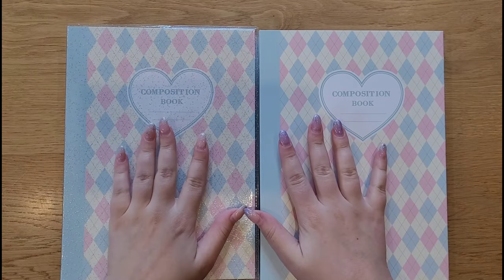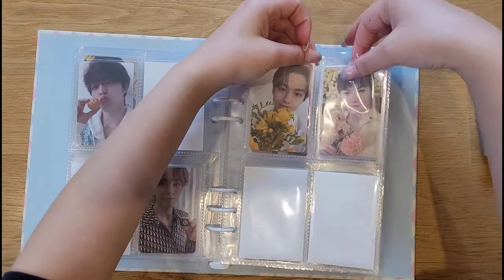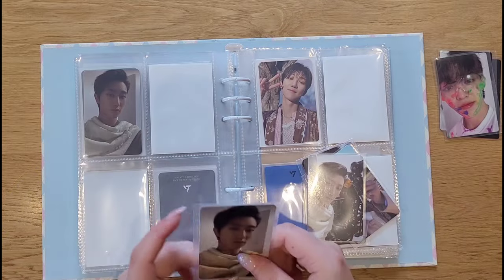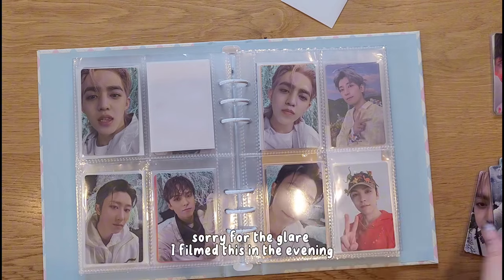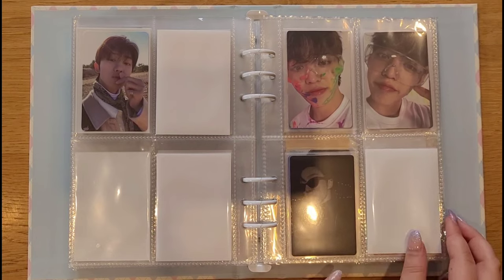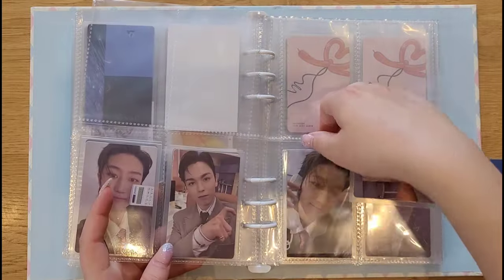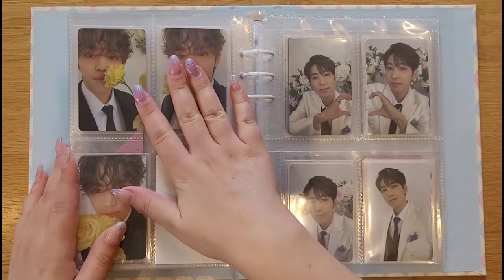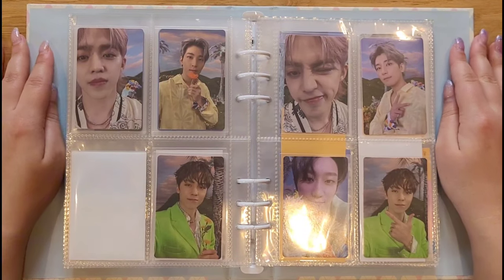update my binder w/ me! | #18 seventeen edition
─── ･ ｡ﾟ☆: *.☽ .* :☆ﾟ. ───

really excited about this binder update since my seventeen collection is coming together!
I'm still missing a lot of cards but we've definitely made progress~

all the love, annie☽

social media☽
↳trade: @anniemoontrades